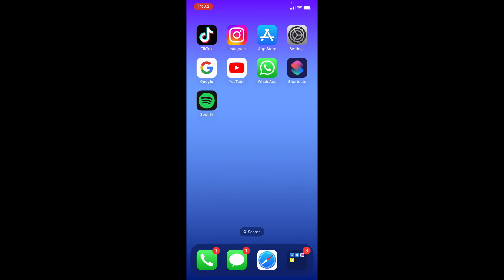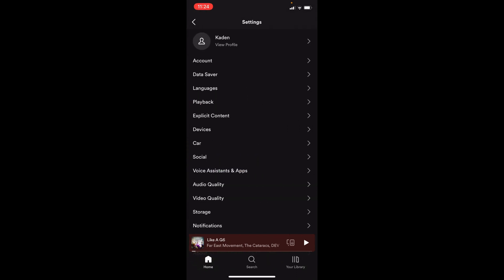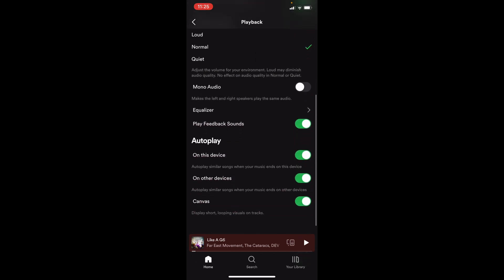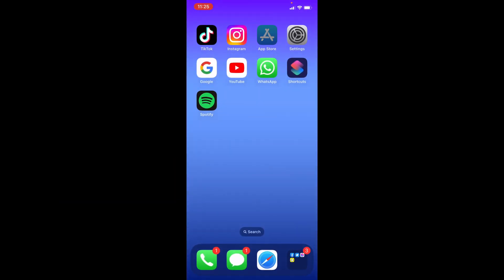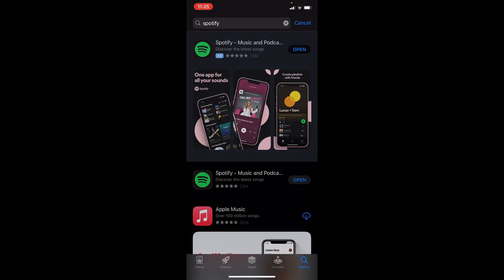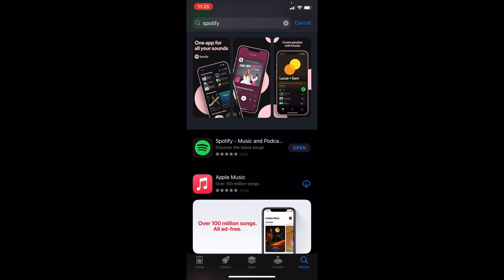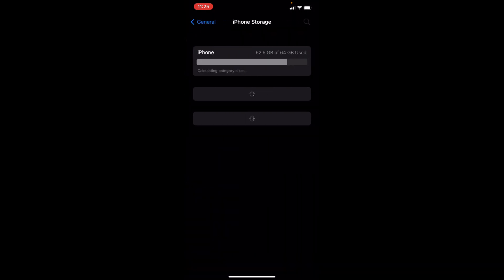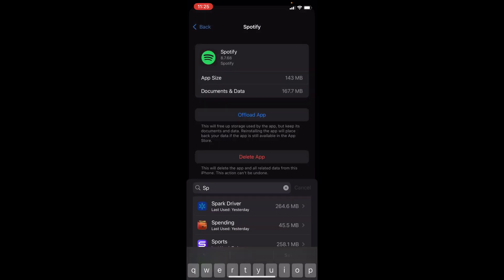How to Fix Autoplay on Spotify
In the video today, I am going to show you how to fix autoplay on Spotify. In order to do this, you want to open Spotify and go to settings. Then, select playback and when you scroll down, you can fix autoplay. You can also go to settings and offload the app. This can also help fix autoplay on Spotify.